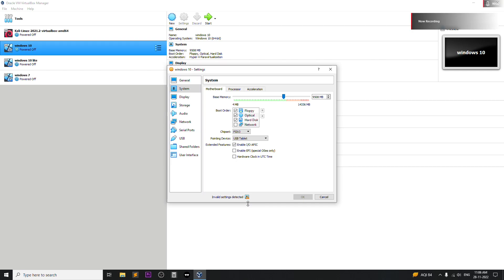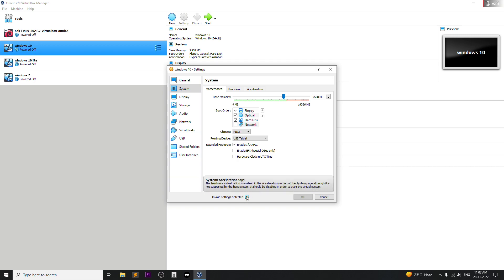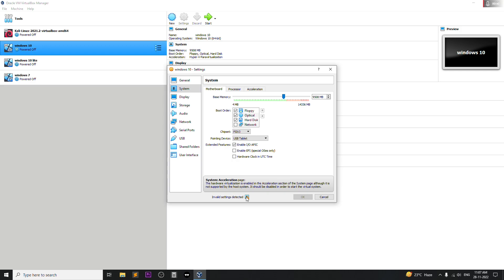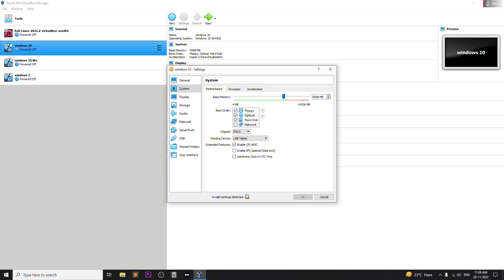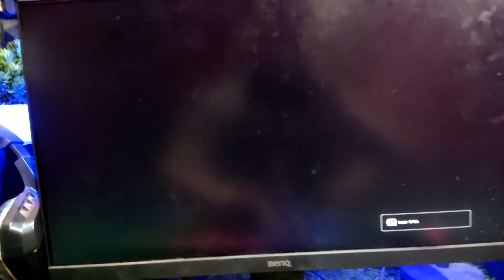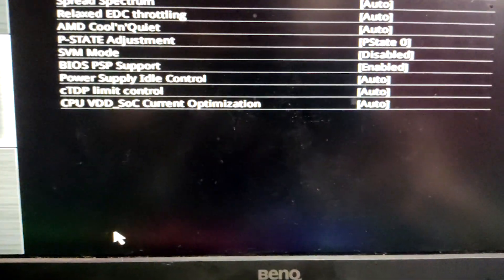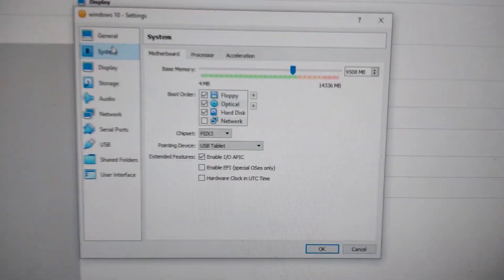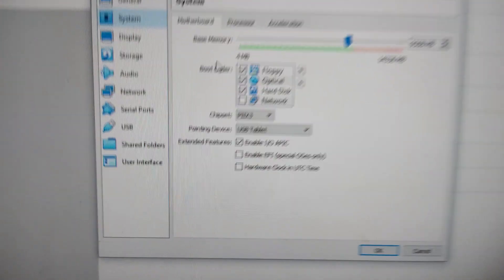Invalid settings detected System Acceleration page The hardware virtualization is enabled VirtualBox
Invalid settings detected System Acceleration page The hardware virtualization is enabled VirtualBox error fixed
Hello everyone in this video i will be sharing with you how to fix or [Solved] system: acceleration: page: invalid setting error in virtual box Error: system: acceleration: page: The hardware virtualization is enabled in Acceleration settings section of the System page although it is not supported by the host system page Fixed – Hardware Virtualization Is Enabled in the Acceleration Have you ever encountered the error that the hardware virtualization is enabled in the acceleration section? That’s a warning from VirtualBox that one of your settings will cause issues and it won’t allow you to save your configuration.Okay, this means your CPU hasn’t got virtualization enabled. You have to go to your BIOS (UEFI) and search for the settings. this video will solved the problem you guys occur i hope you guys found this video helpful and useful thank you for watching.